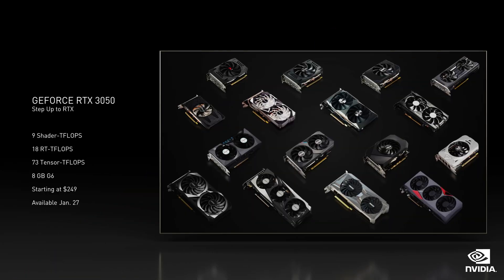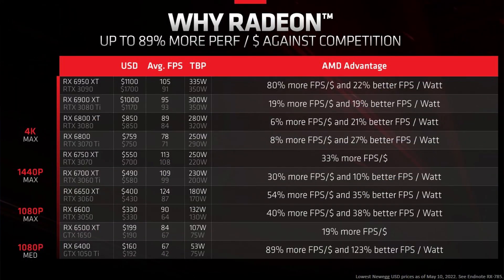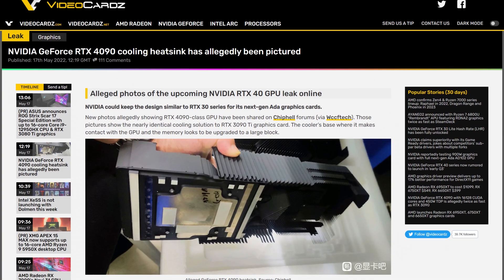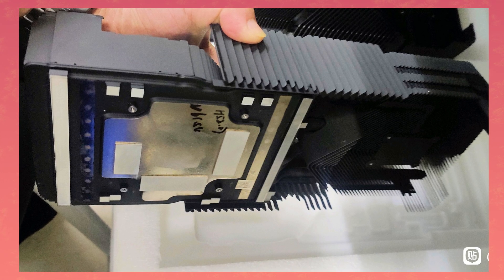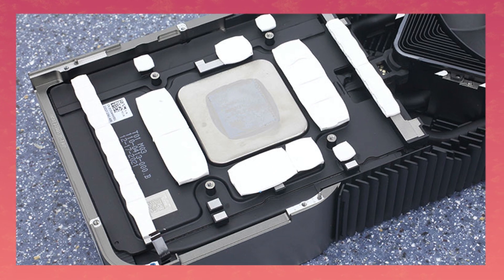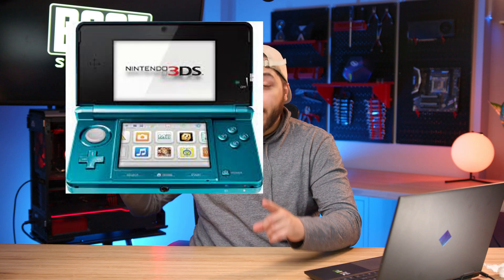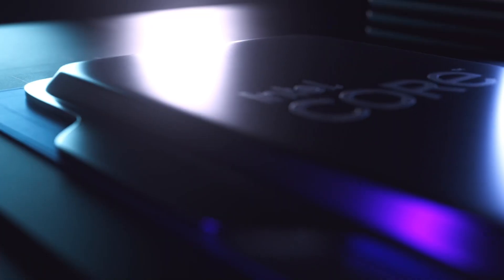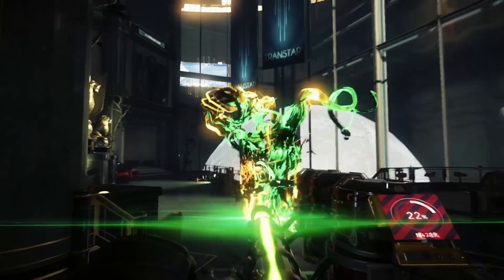RTX 4090 Cooler Design has LEAKED! It's... the Same?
Let’s get started with Nvidia. Currently, the lowest eng GPU in their RTX 3000 series is the RTX 3050. Unfortunately, it doesn’t have a super appetizing price with its MSRP of $250. And that’s if you can find it at that price. On AMD’s side, we’re looking at an RX 6400 and 6500 XT. Both at or under the 200$ price point. In the current market and in retail, the GTX 16 series is unfortunately not priced well making matching an RX 6400 in price almost impossible, unless you go all the way back to the 1050 ti. Well, it looks like Nvidia wants to change that by releasing a GTX 1630! The latest 30 series GPU since the GT 1030.